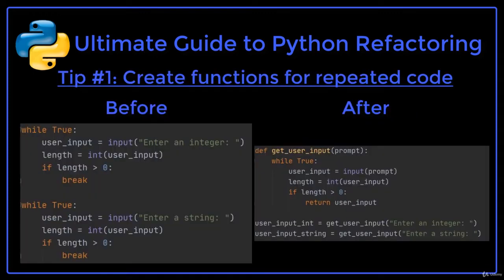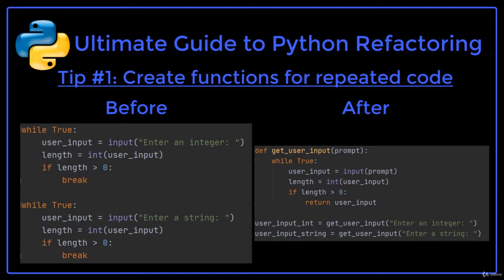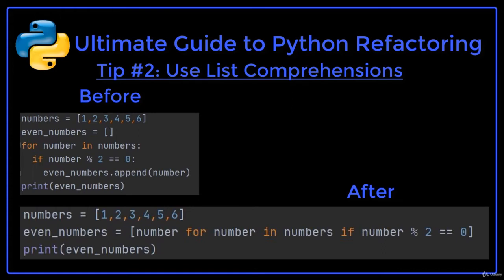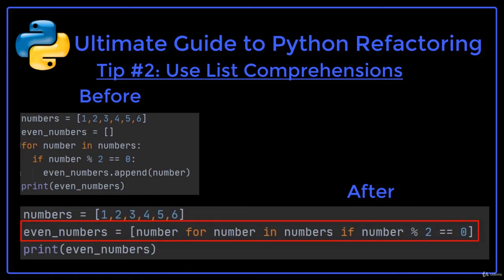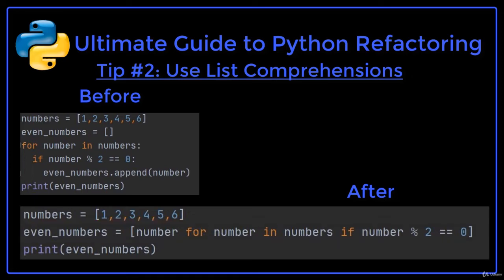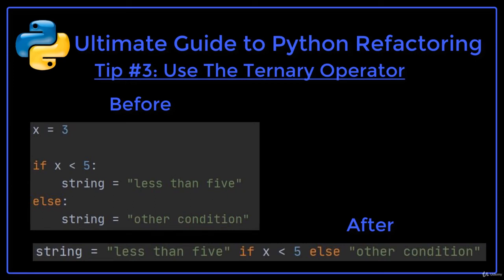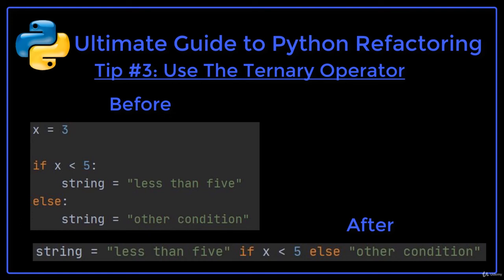4. ultimate guide to python refactoring